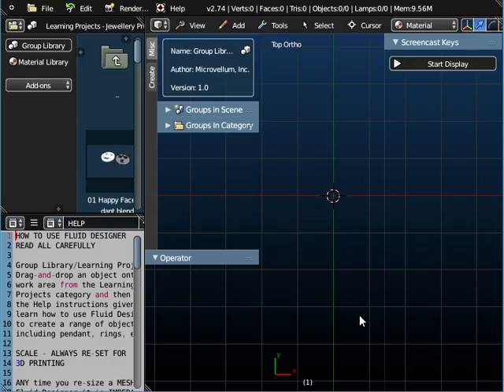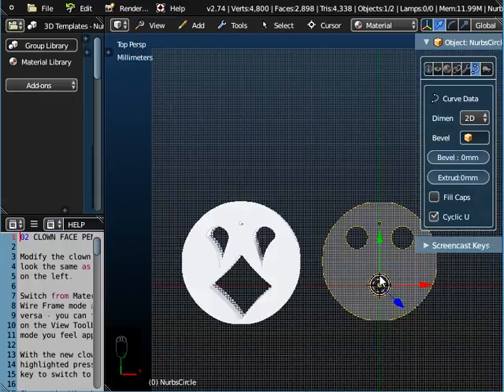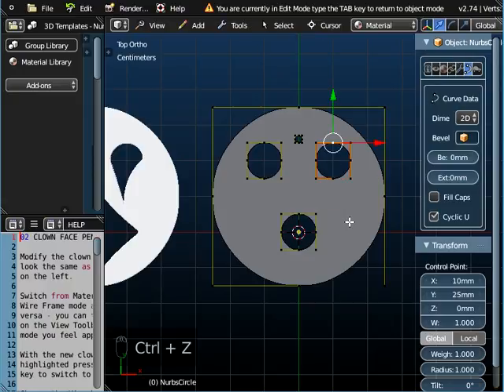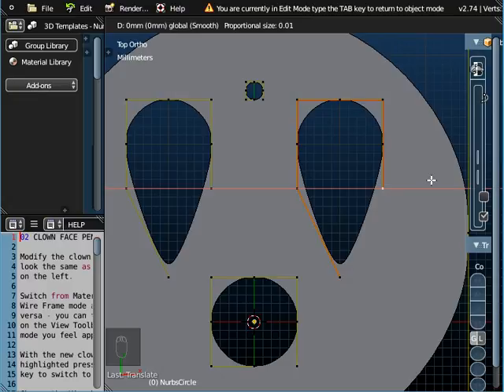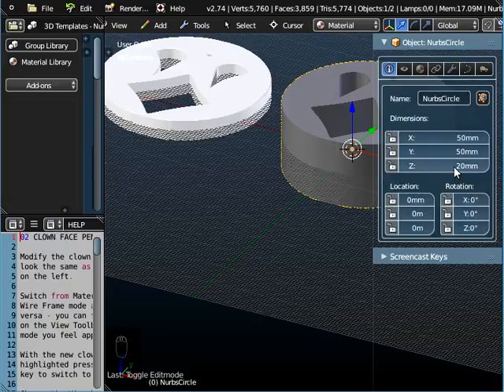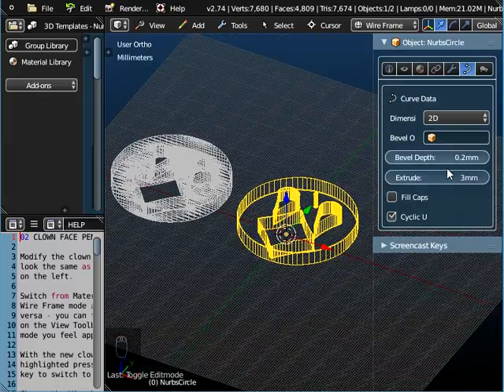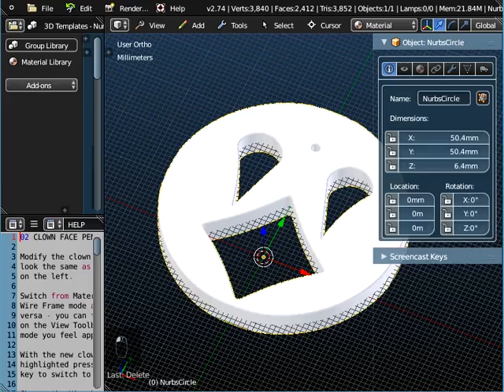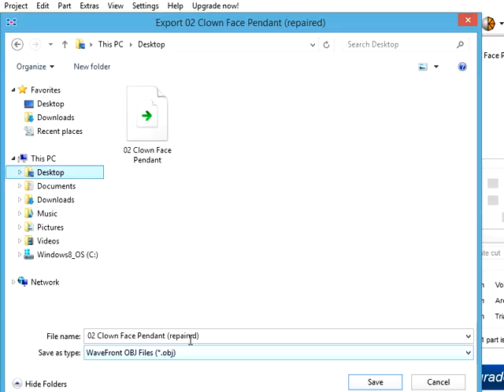Blender FluidDesigner - 02 Clown Face Pendant Jewellery Projects Pendants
This video gives details of how to use Fluid Designer for 3D Printing to create a pendant using a number of Nurbs Circles that have been joined to form a “clown face”. We are also going to show you how you should use Netfabb to check your mesh and what can go wrong.